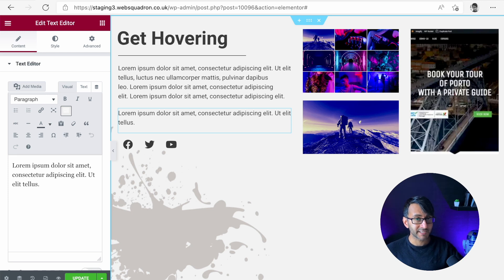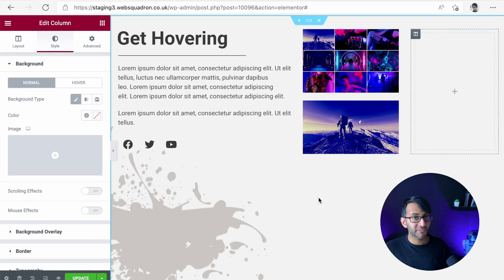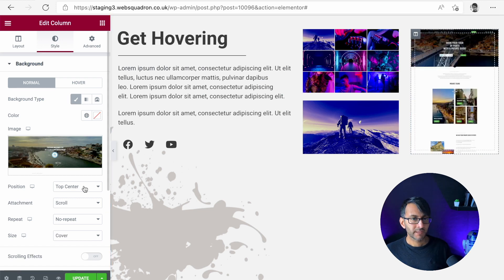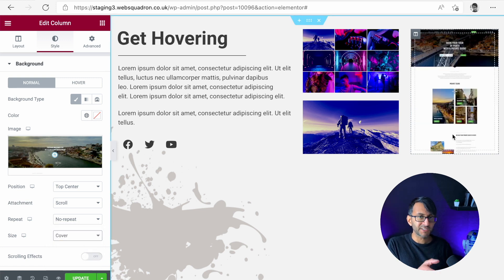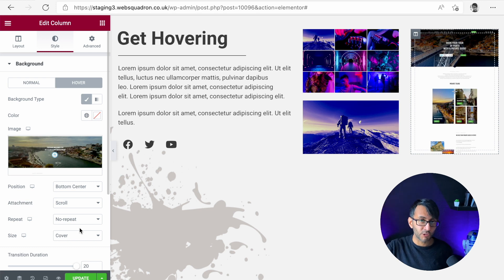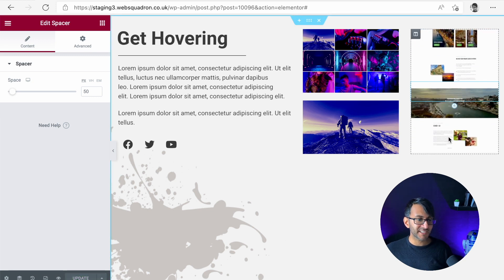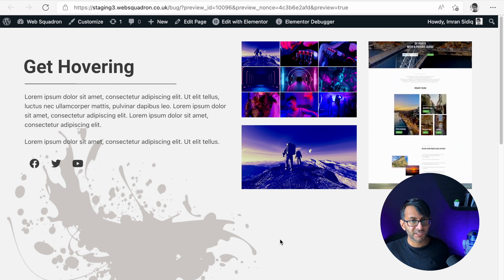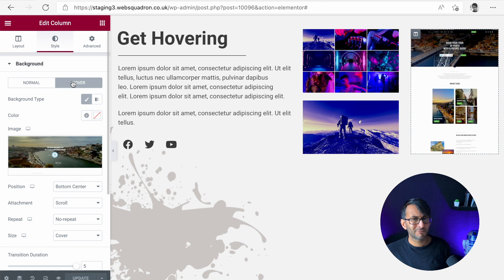Image Scroll on Hover with NO CODE - Elementor Wordpress Tutorial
Hover on a Column, and have the image inside scroll down - with No Code :)

Thanks to Miriam Picker for this!

3m Ethernet Cat 7 Cable (to maximise the Internet Connection as the room is upstairs)